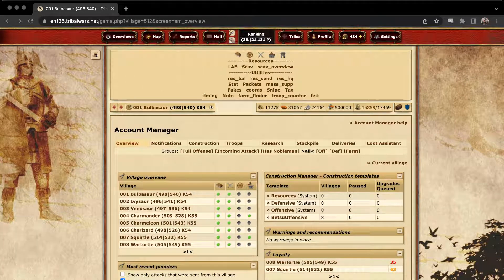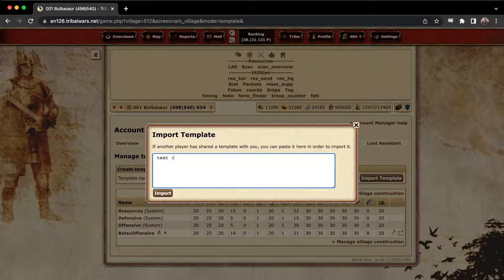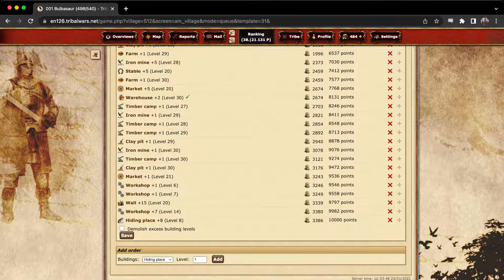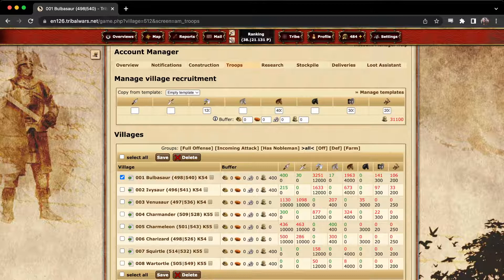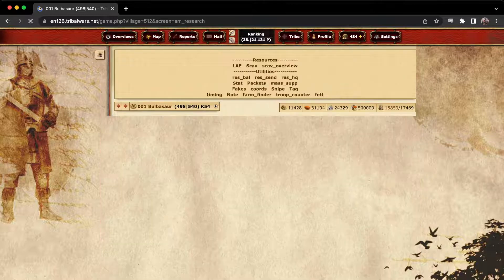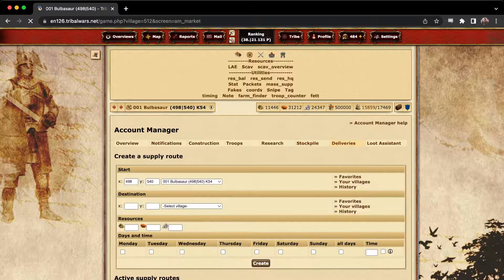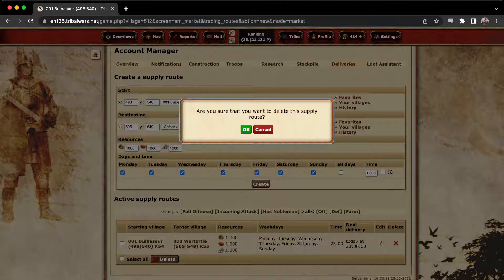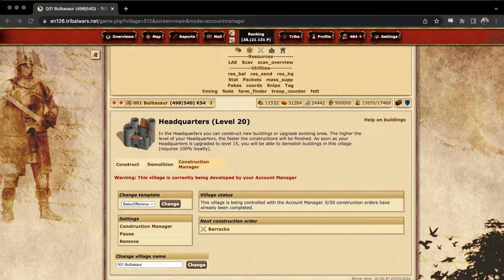Tribal Wars Account Manager - How To Set Up And Use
How to gain back your life, no longer having to do menial tasks in a browser game from 2003

Construction template:

NgEAAQkBDAENAQ4BDAENAQwBDwENAQ4BDwEMAQ0BAAEQAQABAQEQAQ8BDAENAQ4BDwEBAhACEAIAAQ8BAAEQAggDAAEQAg4CDgEPAQABDAUNBQ4BDgMPAQsCAAEPAQEBDwEAAQEBCAEABQ8BAAUPAQABDwEIAQIBAgICAhACDQUMBQ4FCAUDAxACDwIQAgsIEAIBChACDwEQAgwBDQEOAwwBDQEMAQ0BDAENAQ4CDwEPAQ8BDAENAQ0BDAEPAQwBDQEPAgEBAgUBAQ8CCAQIAQ8BAgUPAhACAQEBAQwBDgESAQ4BDQEBAQ0BDQEBAxICEAIIBQcBDwIQAgwBDAEDAhICCwUMAQ0BAQINAQ4BDQEPAQ4FAgUPAQsFEAIMAQ4BDAEMAQ0BDgEMAQ0BCwEDAQMBEg8DBxEIAPSAgIBCZXRzdU9mZmVuc2l2ZfSAgIAz